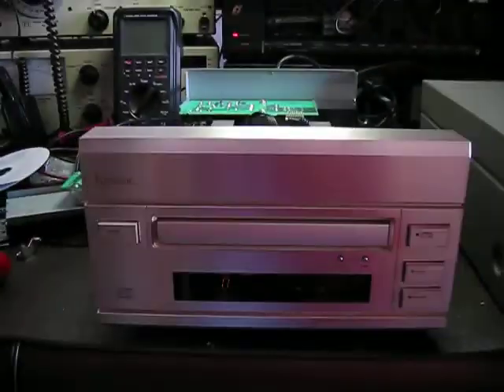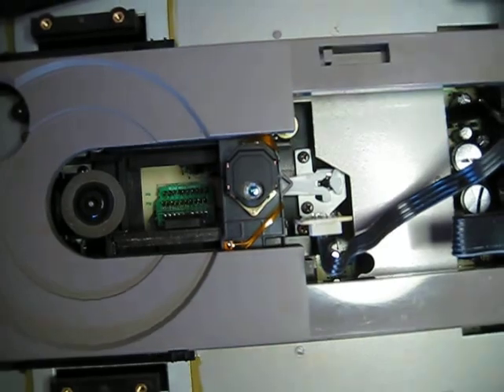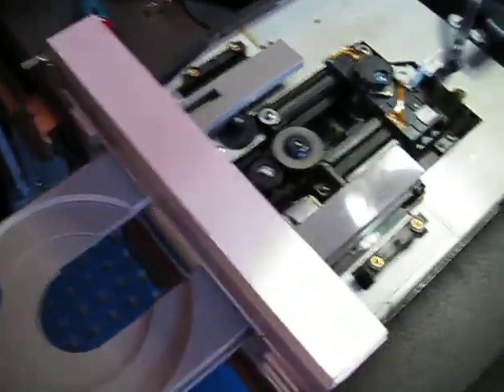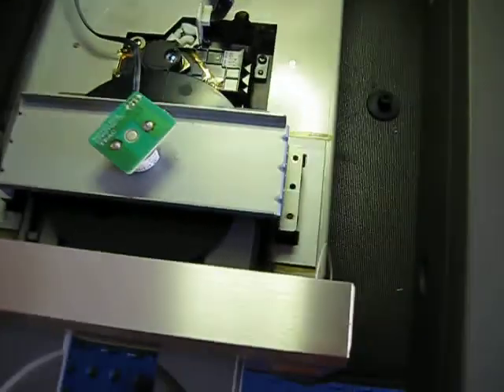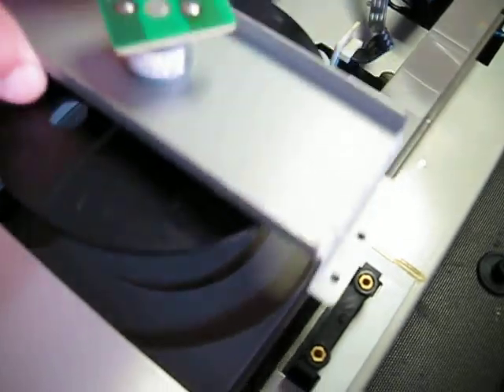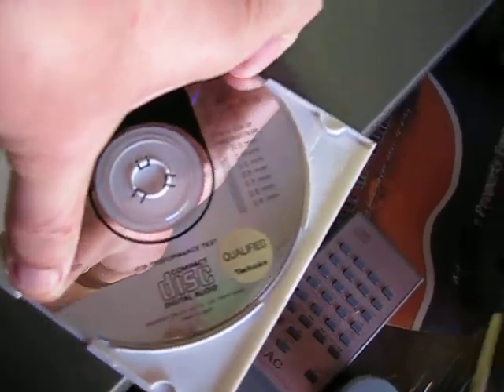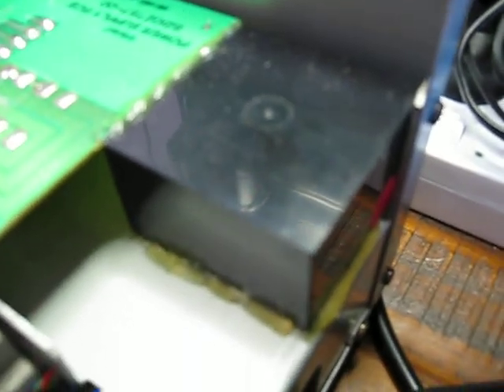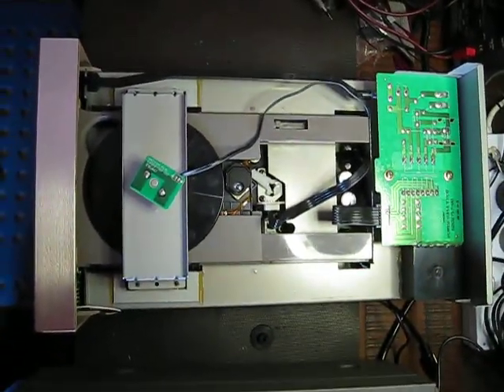Esoteric P-500 after laser replacement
This transport originally did not read discs. It appears that a previous owner attempted laser change without knowing, that one has to remove the short on the ribbon cable (placed there by the manufacturer to avoid damage to laser by static electricity). Somewhere in the process the laser ribbon cable was torn. If anyone out there has a dead KSS-151A he wants to donate, I might be able to salvage the ribbon and make the brand new laser unit useful again.